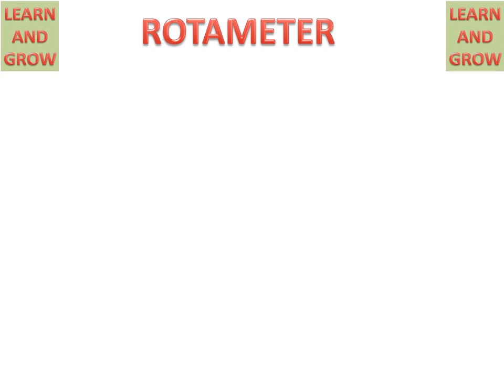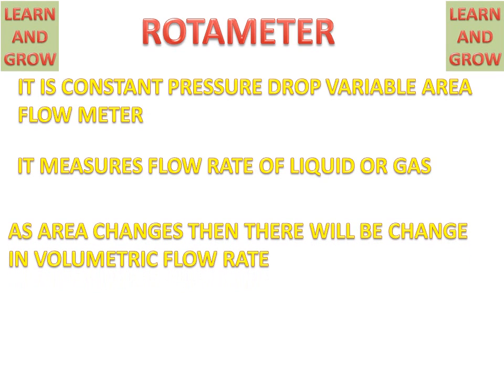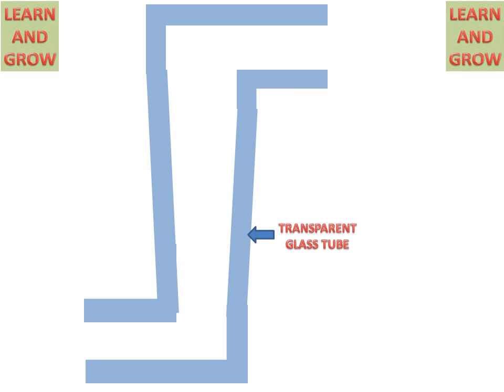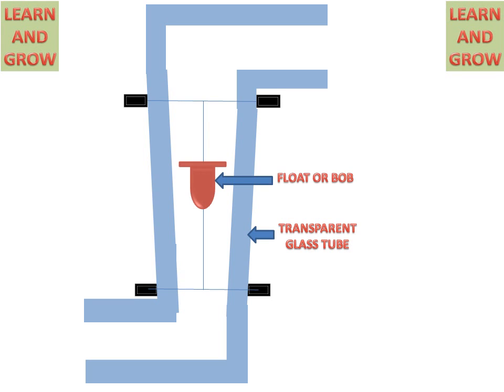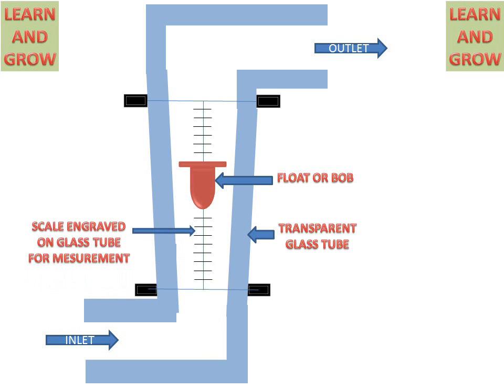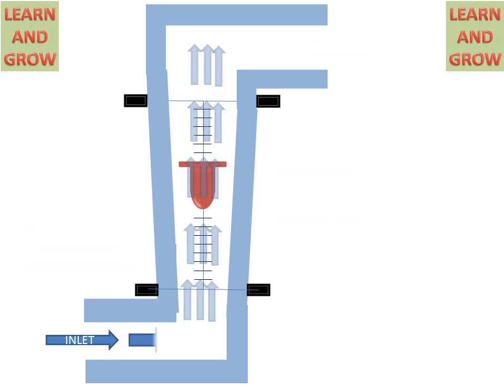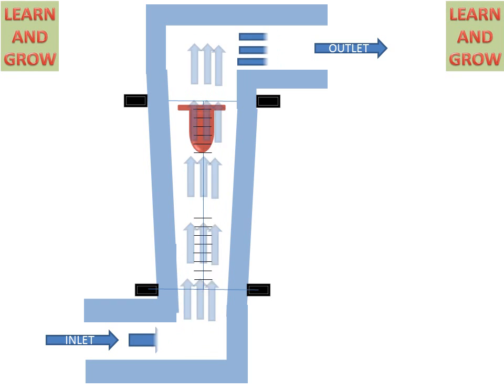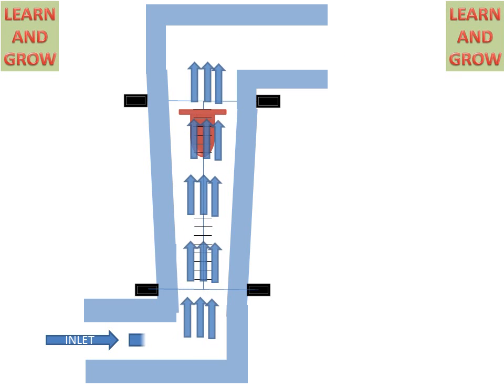Rotameter (Working And Animation)